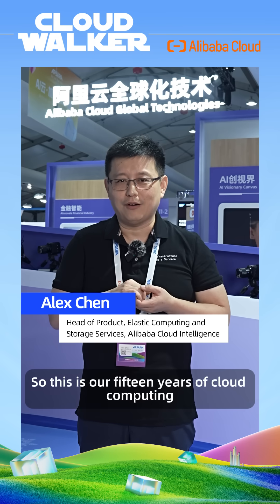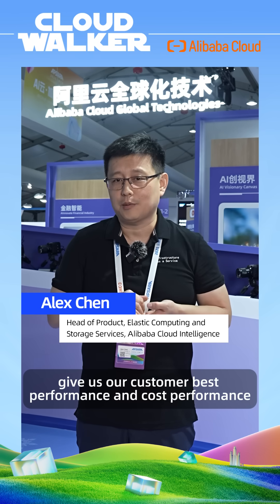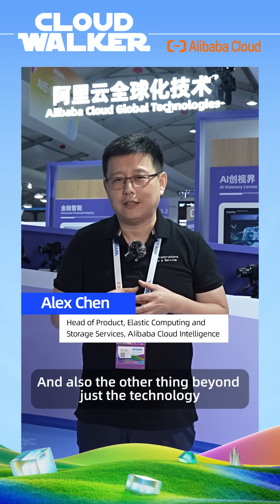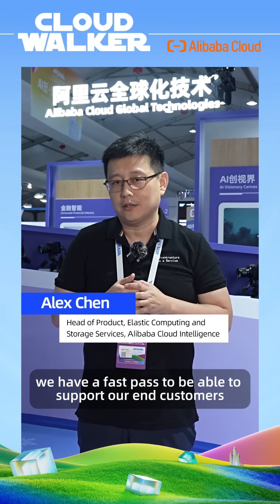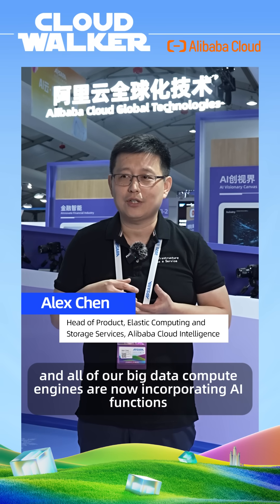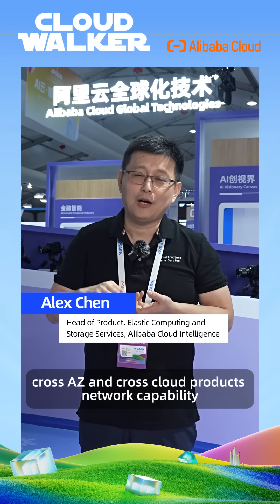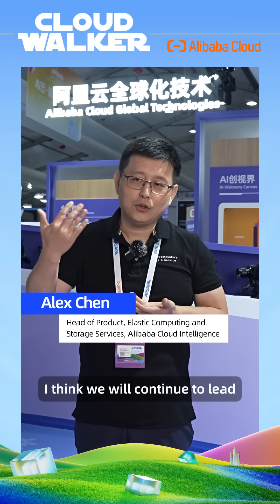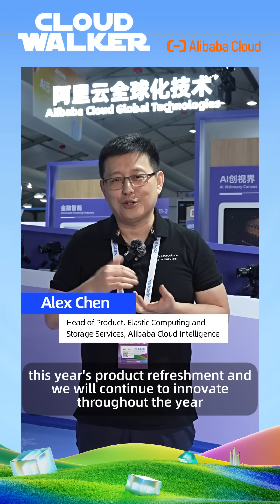Alex Chen, Head of Product, Elastic Computing and Storage Services, Alibaba Cloud Intelligence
What does it take to build the foundational infrastructure for the AI era? How can we accelerate innovation from model training to inference at a global scale?

The CloudWalker series explores how cloud innovation is reshaping industries. In this episode, Alex Chen of Alibaba Cloud details our integrated approach—unifying high-performance compute, next-generation storage, and a globally connected network to create a powerful and efficient foundation for AI.